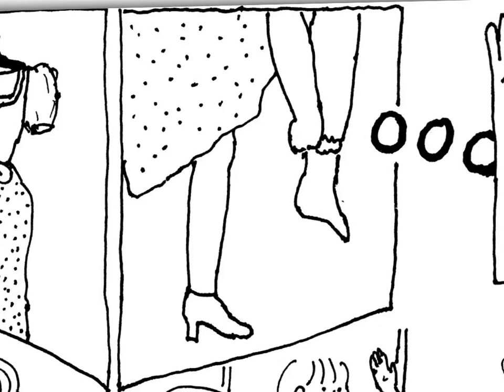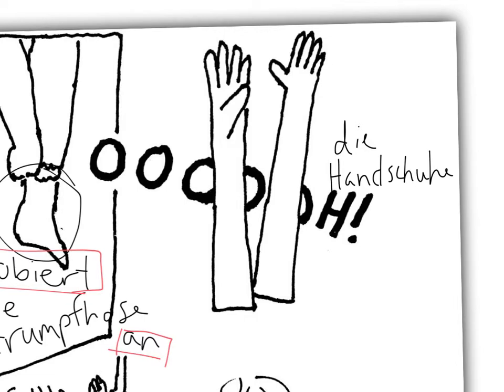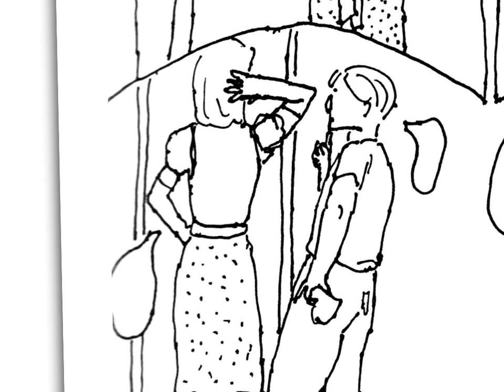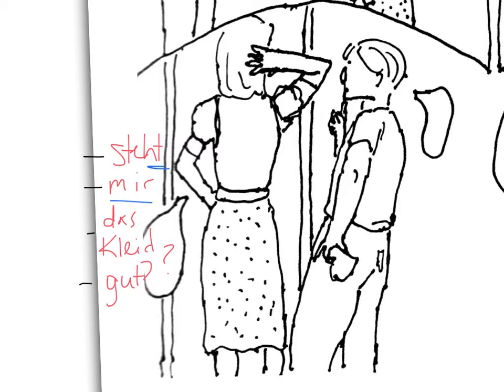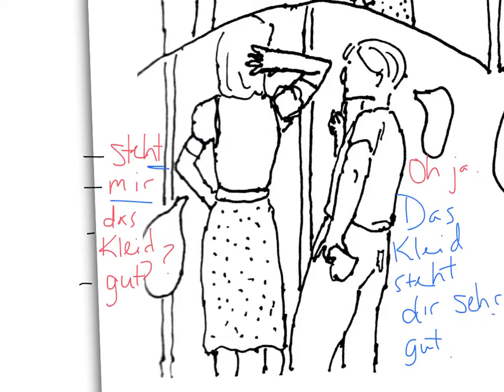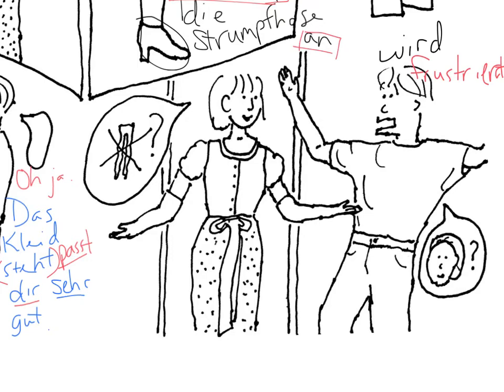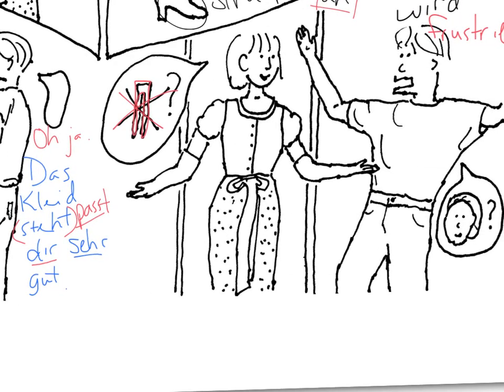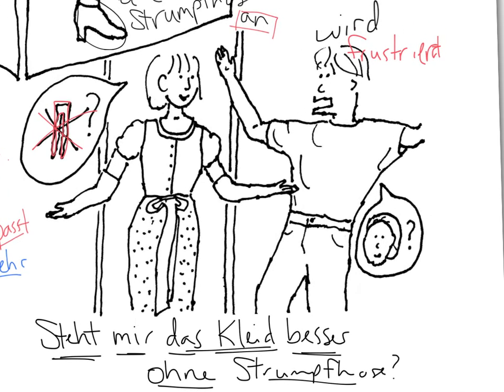6-2 Video Notizen für Sabine und Michael